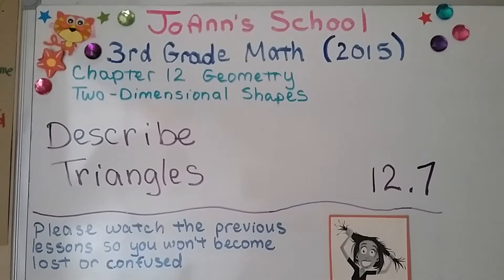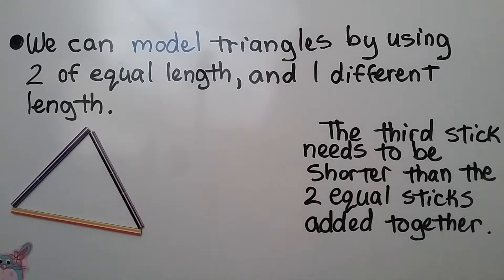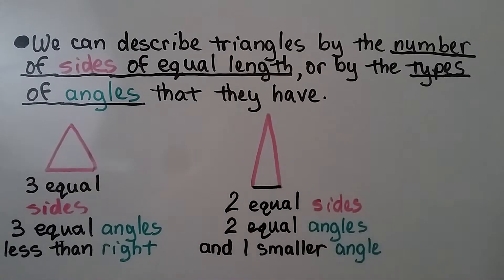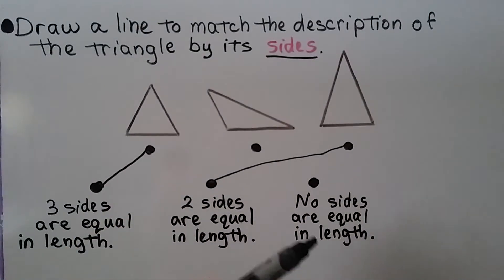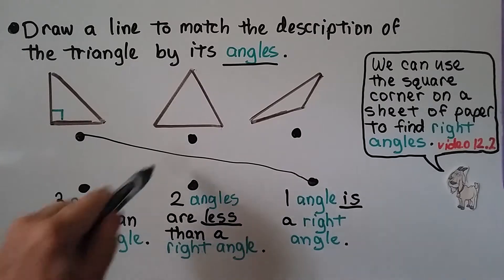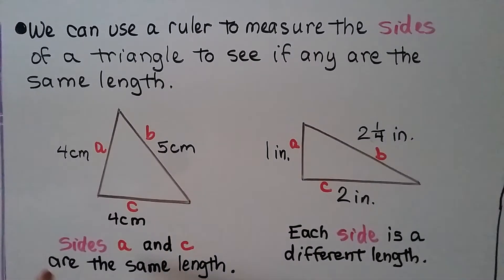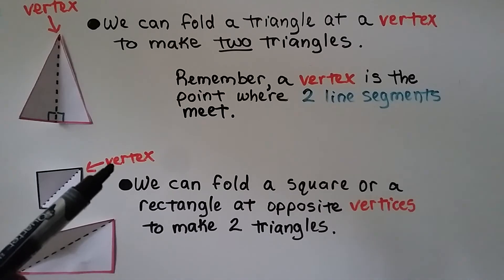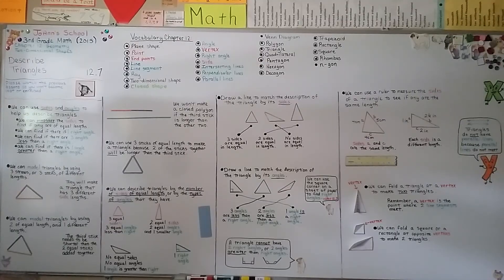3rd Grade Math 12.7, Describe Triangles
We can use sides and angles to help us describe triangles. We can measure the sides to find if any are of equal length, if there is one right angle, if there are three angles less than a right angle, or if there is one angle greater than a right angle. We can model triangles by using three straws, or three sticks, of different lengths. We can model triangles by using two sticks of equal length, and one different length. We won't make a triangle if the third stick is longer than the other two together. We can use three sticks of equal length to make a triangle because two of the sticks together will be longer than the third stick. We draw a line to match the description of a triangle by its sides, then we draw a line to match the description of a triangle by its angles. We talk about how a triangle cannot have two right angles, or two angles greater than right angles. We use a ruler to measure the sides of a triangle to see if there are any of the same length. We fold a triangle at a vertex to make two triangles. We fold a square and a rectangle at opposite vertices to make two triangles.